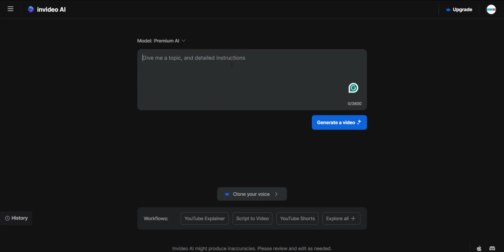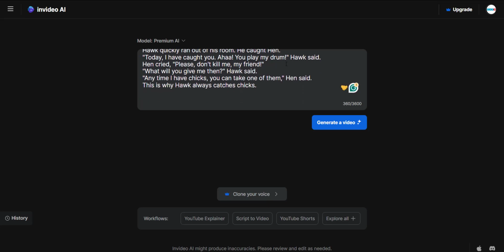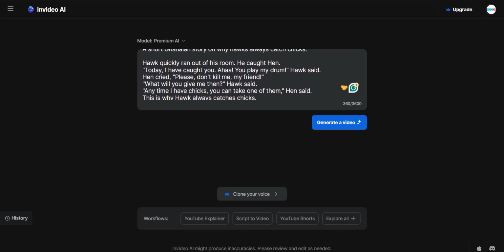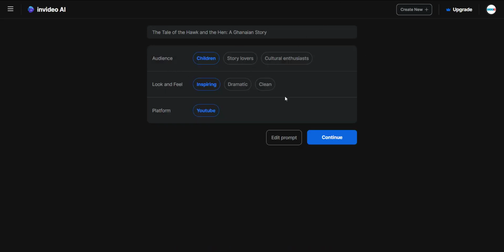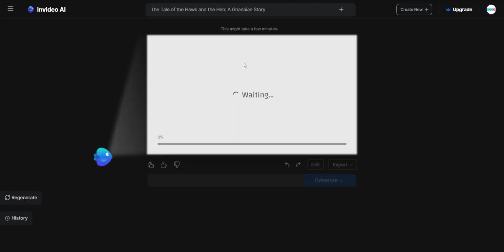Prompt to video- Using Generative AI in Reading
I demonstrate how to use invideo AI to bring your stories to life.
In our case, i used th Ghanaian childhood story, Hawk and Hen.